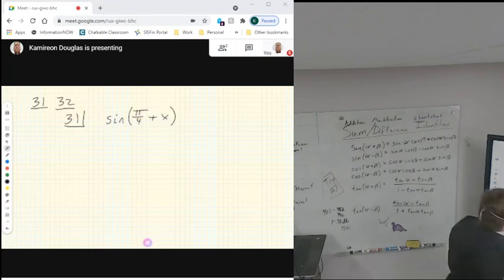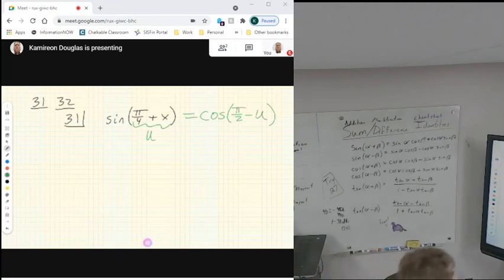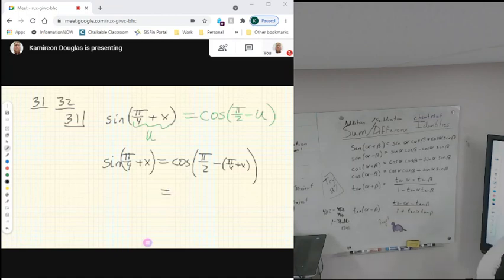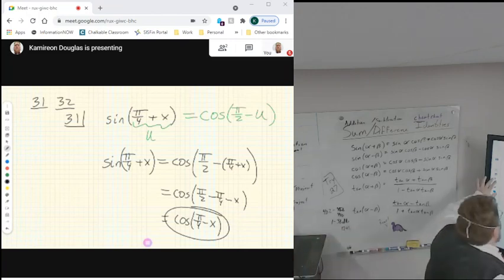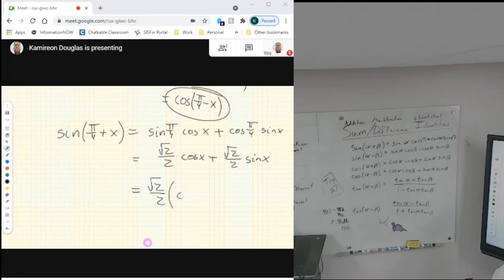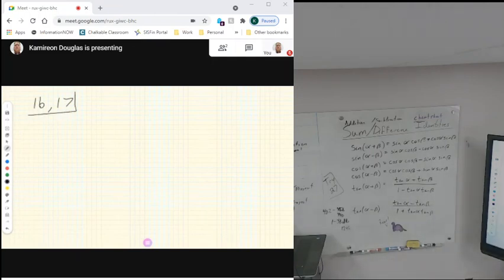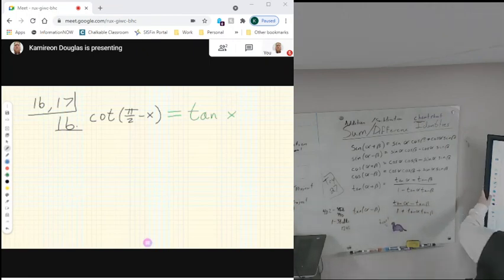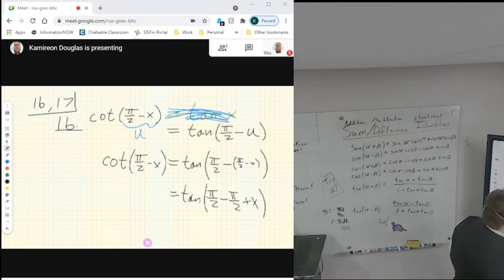Trig 04 15 21 q31, q15